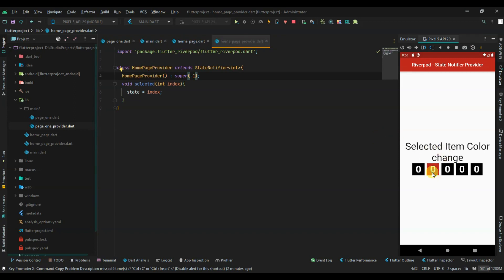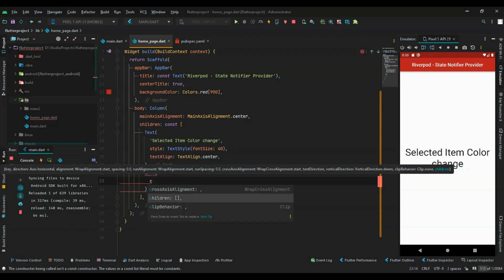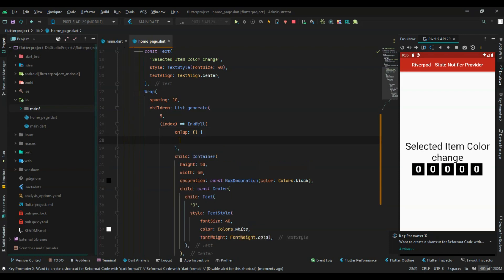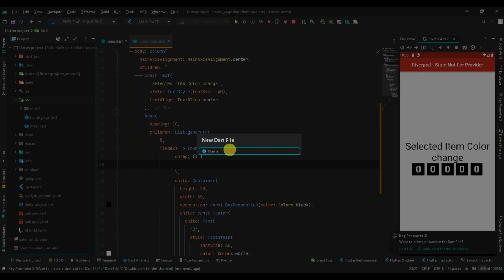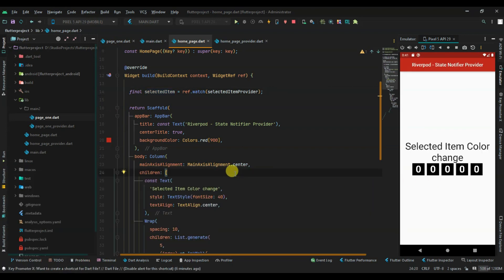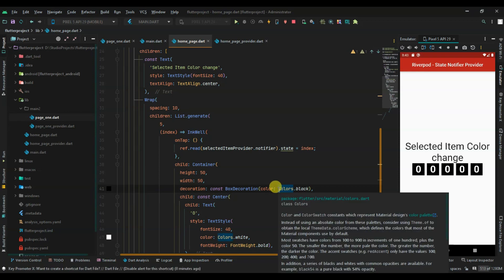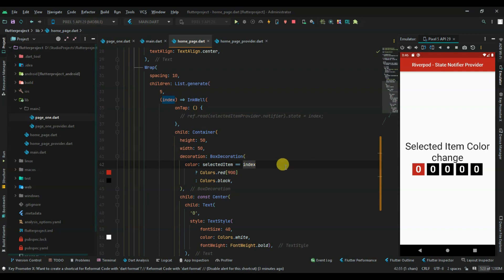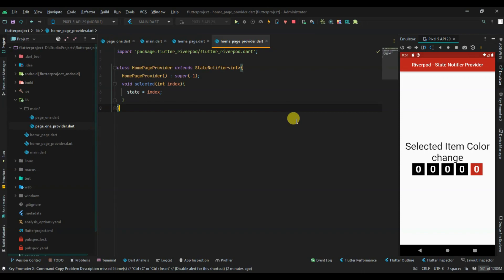Change UI selected item | Riverpod 2.0 | State Notifier Provider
Riverpod 2.0

Riverpod is a reactive caching and data-binding framework that was born as an evolution of the Provider package.
According to the official documentation:
Riverpod is a complete rewrite of the Provider package to make improvements that would be otherwise impossible.
Many people still view it as a "state management" framework.
But it is much more than that.
In fact, Riverpod 2.0 borrows many valuable concepts from React Query and brings them to the Flutter world.
Riverpod is very versatile, and you can use it to:
catch programming errors at compile-time rather than at runtime
easily fetch, cache, and update data from a remote source
perform reactive caching and easily update your UI
depend on asynchronous or computed state
create, use, and combine providers with minimal boilerplate code
dispose the state of a provider when it is no longer used
write testable code and keep your logic outside the widget tree
Riverpod implements well-defined patterns for retrieving and caching data, so you don't have to reimplement them.

And it also helps you establish a good app architecture (if you use it correctly), so you can focus on building features with minimal friction.
Getting started with Riverpod is easy.
But there is a bit of a learning curve if you want to use it to its full capacity, and I've created this guide to cover all the essential concepts and APIs.
How this guide is organized
To make it easier to follow, I've organized this guide into three main parts:
Why use Riverpod, how to install it, and core concepts
An overview of the eight different kinds of providers (and when to use them)
Additional Riverpod features (modifiers, provider overrides, filtering, testing support, logging, etc.)
This guide is extensive and up to date, and you can use it as a reference in addition to the official documentation.

We'll explore the main Riverpod APIs and concepts using simple examples.
Where appropriate, I've included links to separate articles covering more complex, real-world examples that didn't fit here.

StateNotifierProvider
StateNotifierProvider and StateNotifier are ideal for managing state that may change in reaction to an event or user interaction.

How to get image from assets folder in flutter | Local Image How to Create a Splash Screen in Flutter App | Without external packageLL